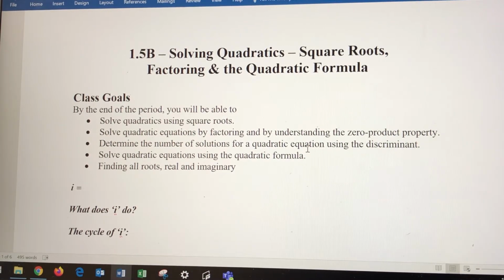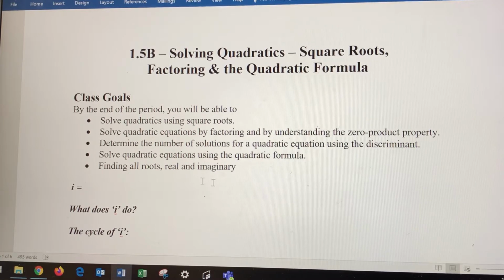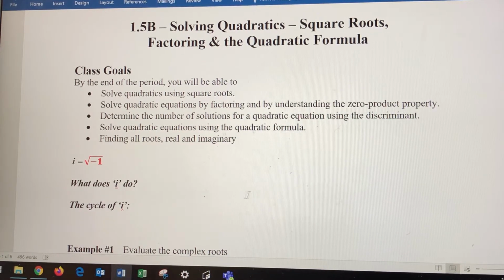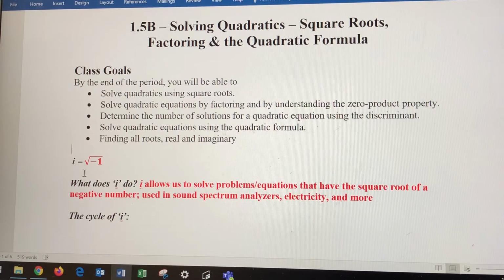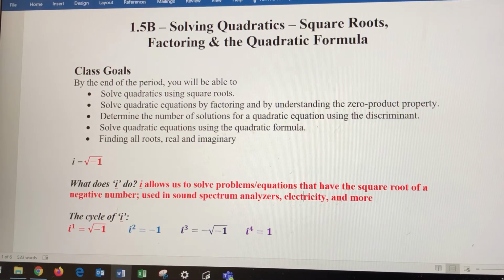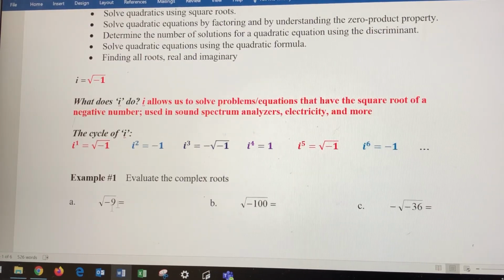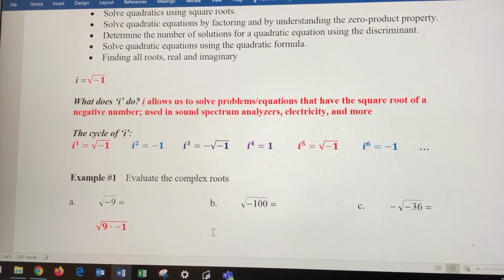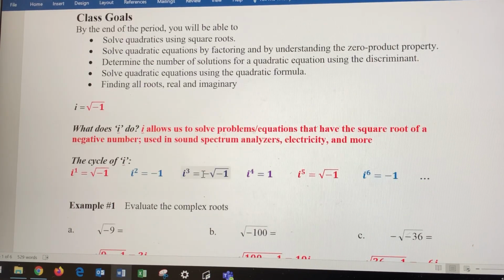Introduction to Imaginary Numbers - the Cycle of i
In this video, we introduce imaginary numbers. We go through the cycle of i. We simplify a few examples that have negative values under the radical.